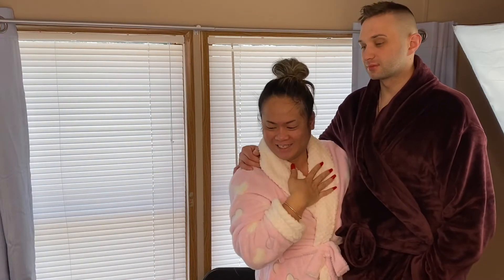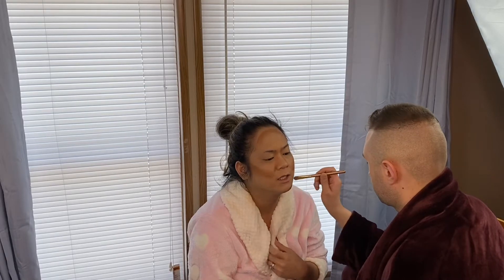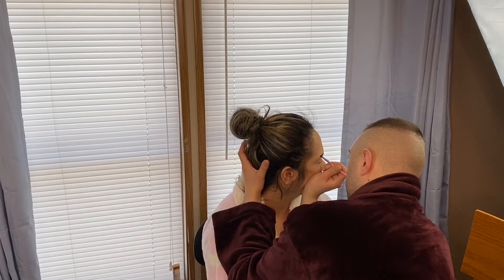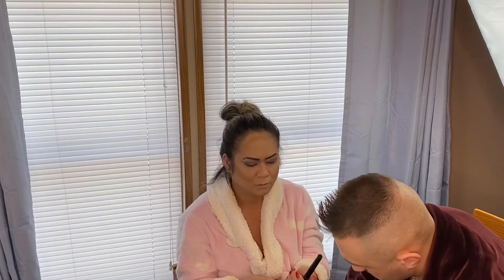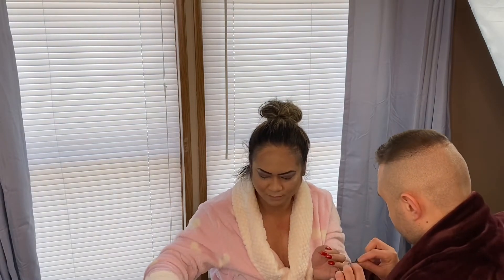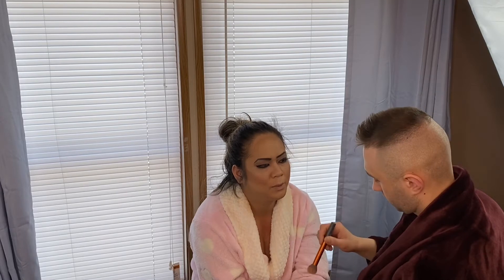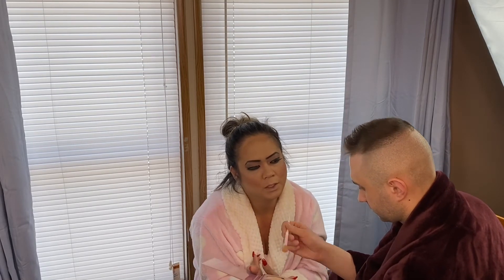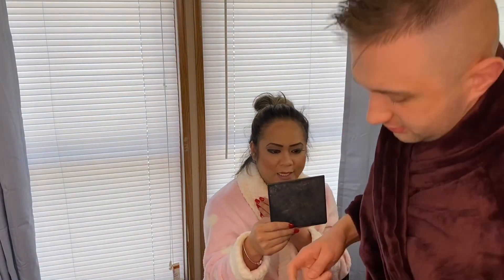MY HUSBAND DOES MY MAKEUP Challenge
Id say not bad and i like it